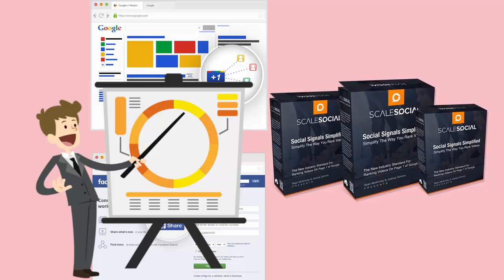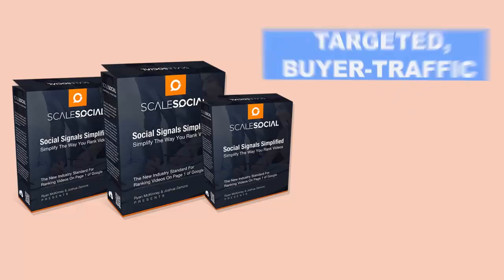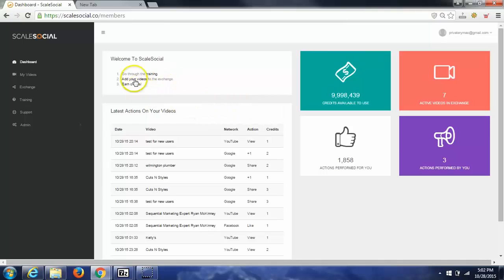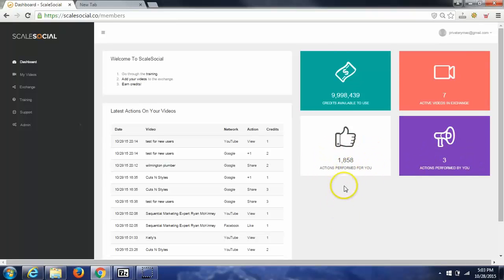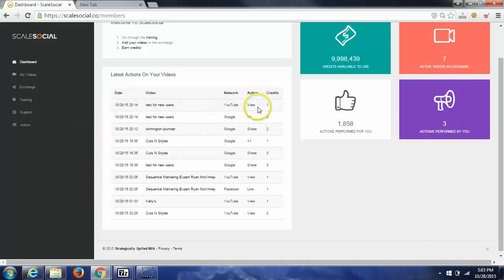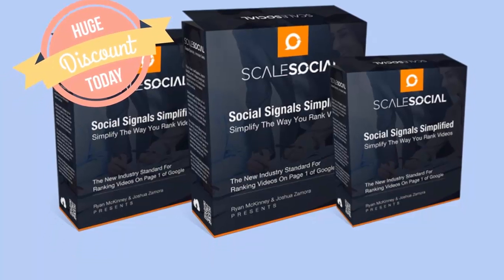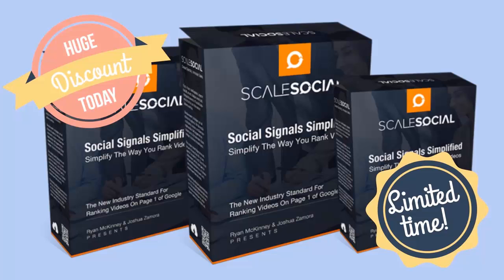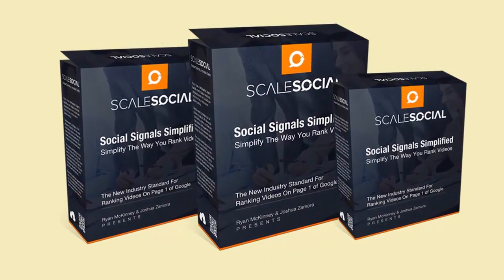▓▒░ Scale Social * Get Massive FREE traffic From Google and Special Bonus - Scale Social Review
Page 1 Rankings In 19 Hours (proof inside)

A couple of great marketers have discovered a powerful NEW way to get hoards of free traffic from Google by ranking their videos on page 1.

In fact, they’ve just put together a case study video showing how they’ve ranked a brand new video on page 1 in just 19 hours..

In this video they cover:

– How they found a high-converting product to promote

– How they legally leveraged someone else’s video so they didn’t have to make one themselves

– Their brand new software that automated the process of getting their video on page 1 in 19 hours..

This is a case study video worth watching.

You’ll be able to take what you learn and make some nice Christmas commissions :)